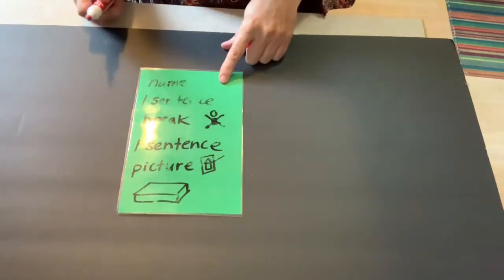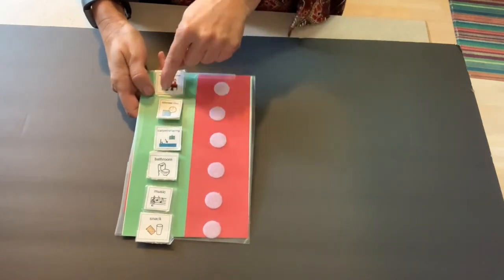Expectation card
Expectation card plus reward system